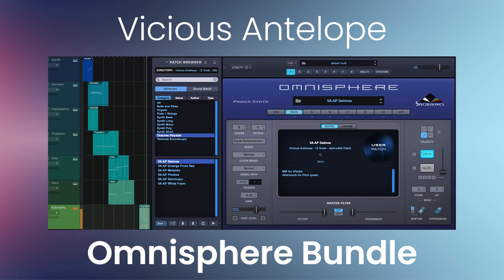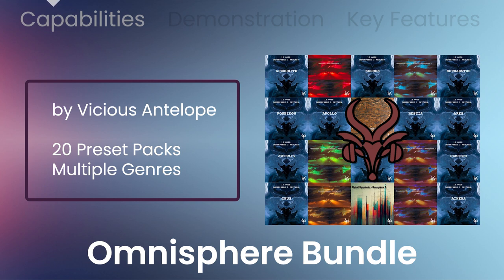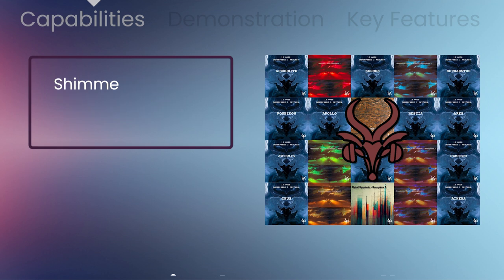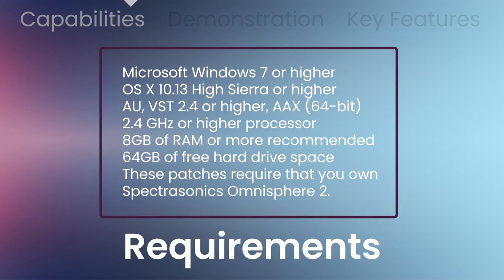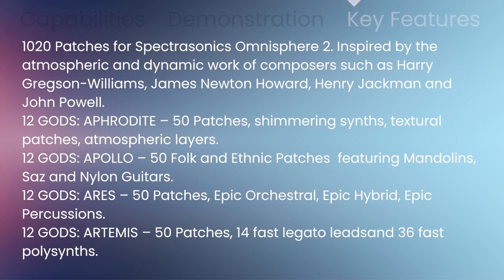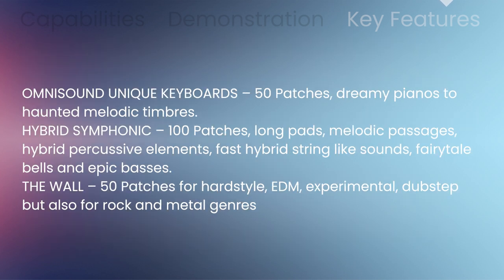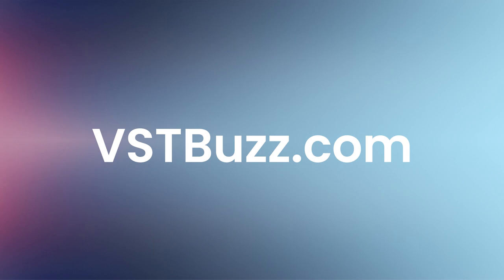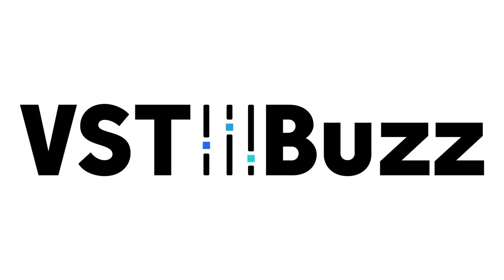Vicious Antelope Omnisphere Bundle - 3 Min Walkthrough Video (92% off for a limited time)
0:00 Demonstration
0:34​​​​​​​​​​​​​​​​​ Capabilities
1:06 Demonstration
2:28 Key Features

"Omnisphere Bundle" by Vicious Antelope is a massive 20 pack collection of presets for Omnisphere 2 containing shimmering synths, textural patches, atmospheric layers, epic orchestral, hybrid, percussion, pads, organs leads, poly synths and more! This bundle is perfect for Cinematic Underscore, EDM/Dubstep, Electronica, Ambient Music, Rock/Metal and much more!